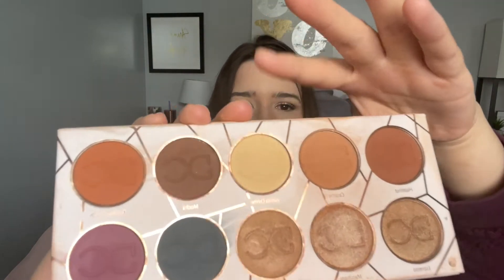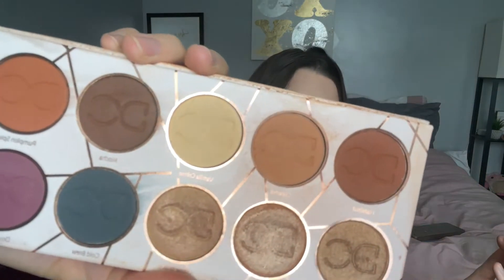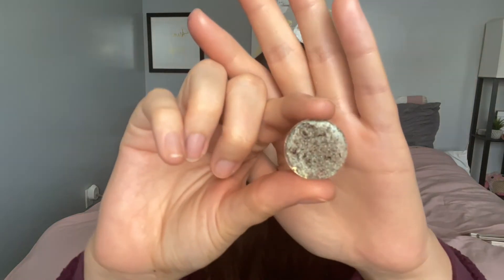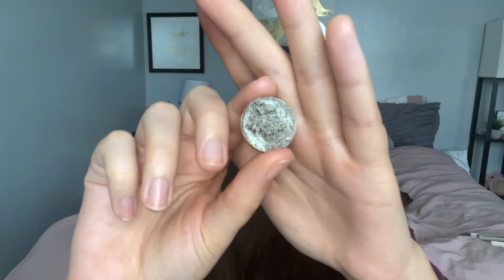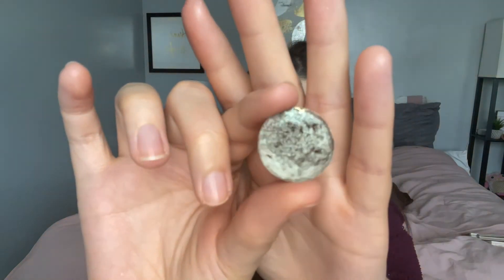Pan Those Shadows 2022 Update #1 | panthoseshadows |Katiexobeauty